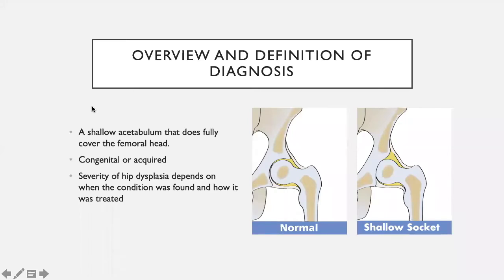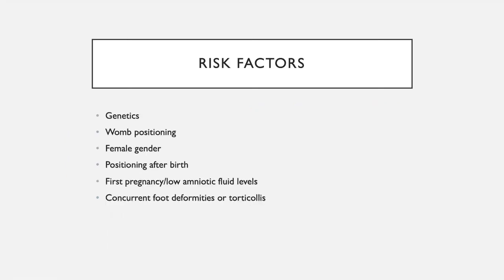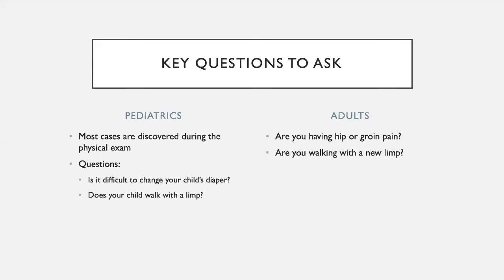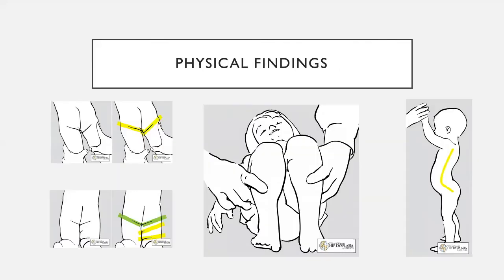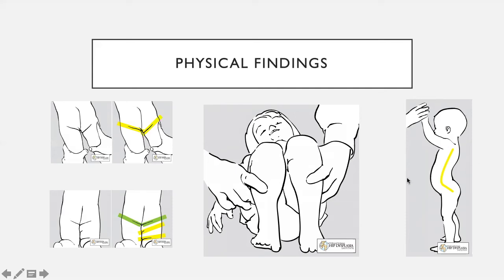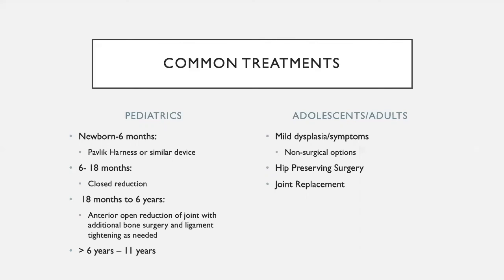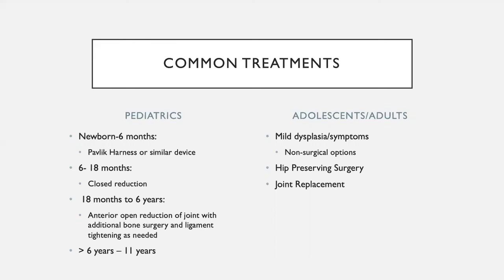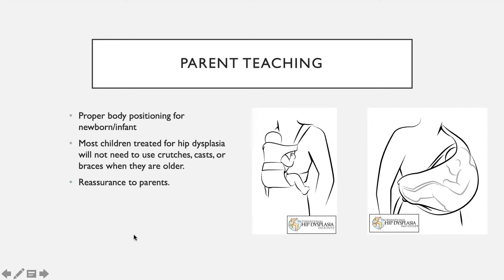Hurst Hip Dysplasia